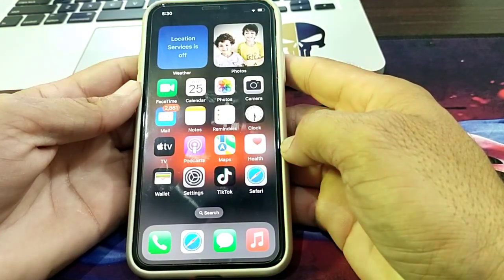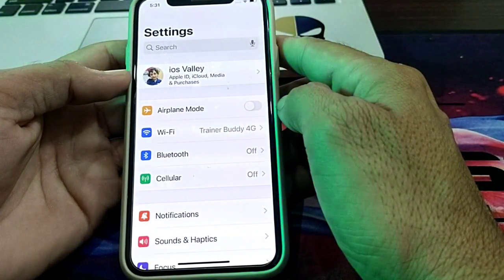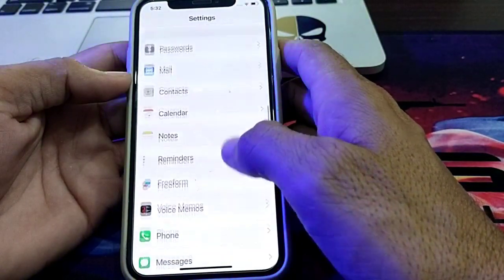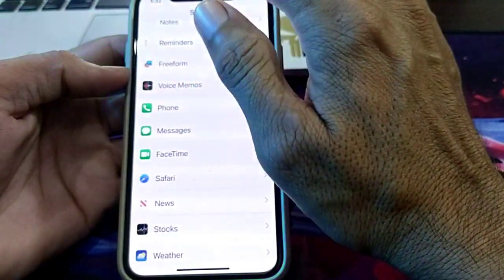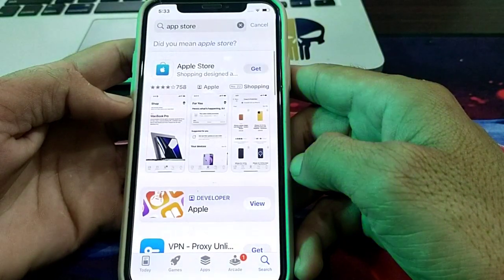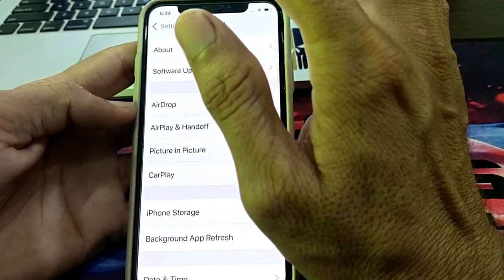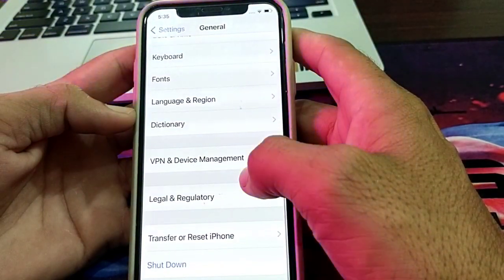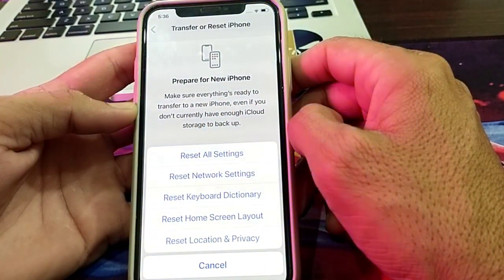Apps Not downloading on app store || How To Fix App Store not downloading apps 2023 | ios 17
In this video I am going to share how you can fix the problem Apps not downloading on app store 2023.

if you are having problems downloading apps on app store then watch this video completely ao that you will be able to download and install apps on app store .

More Queries.

app store not downloading apps ipad,app store not downloading apps 2023,
app store not downloading apps iphone 6,
app store not downloading apps iphone 11,
iphone not downloading apps